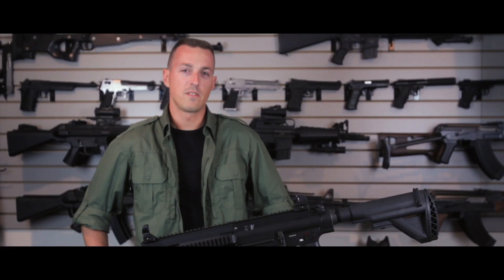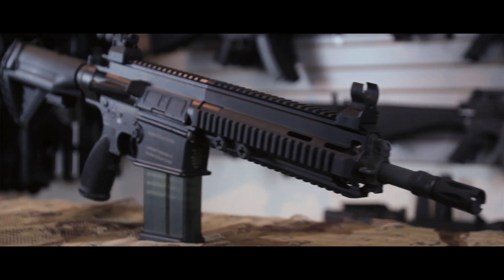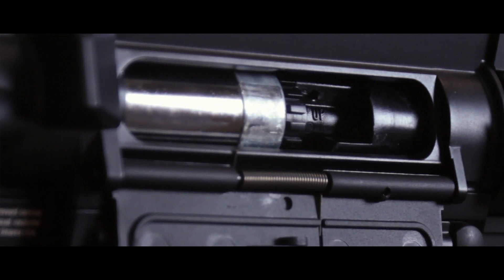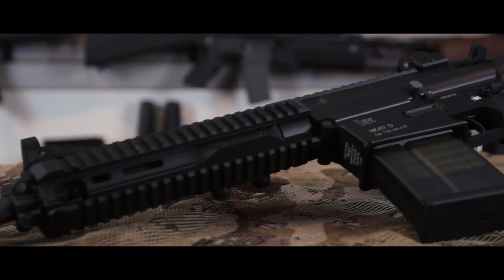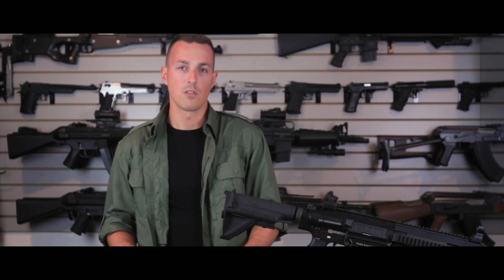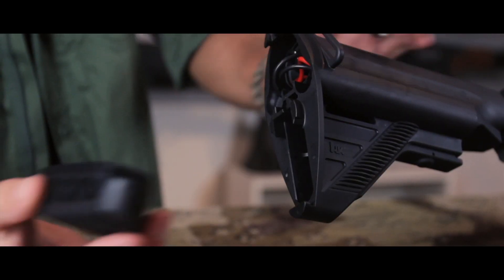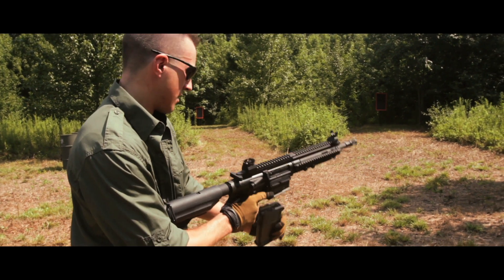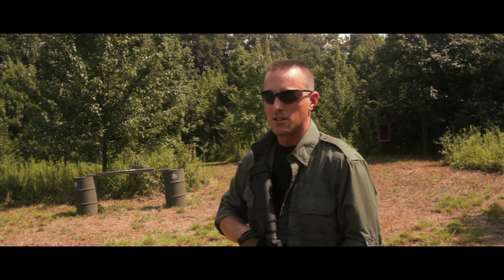Shorty USA - Umarex/VFC H&K HK417 AEG Airsoft Rifle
In this episode we're at the range with Umarex's new VFC HK417. For more information or to purchase this rifle please